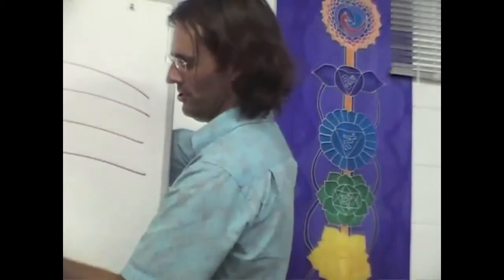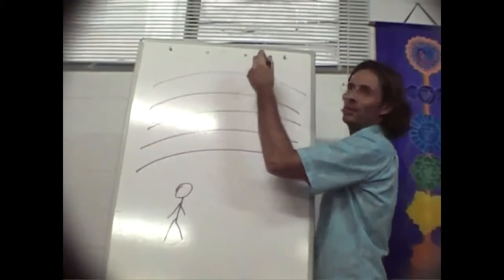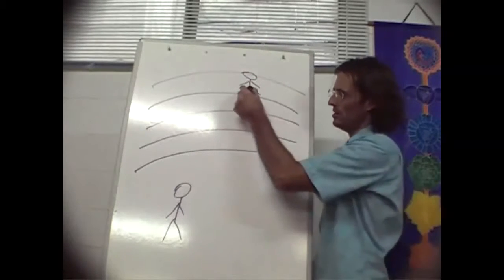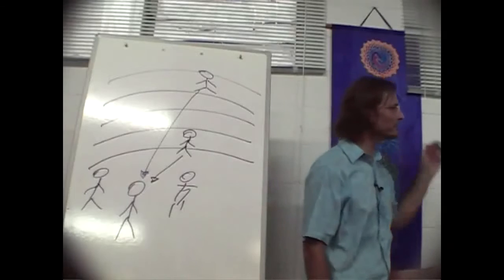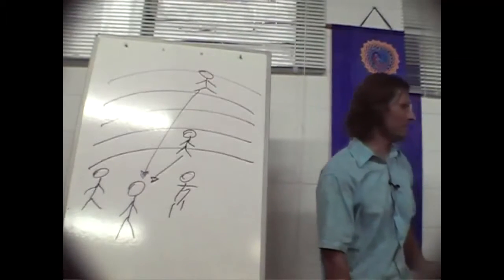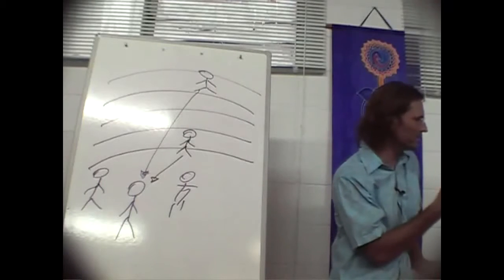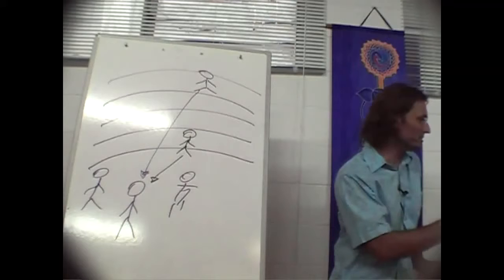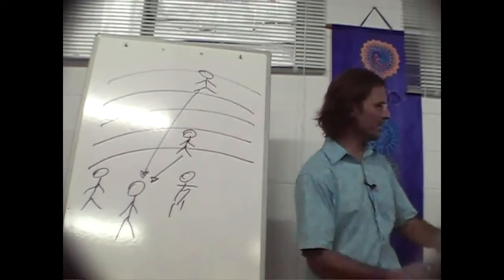Jesus on Children and Spirits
Jesus discusses relationships between children and spirits.

dtstart:005738:
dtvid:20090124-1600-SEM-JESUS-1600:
dtmd5:74f7590ca0fe2436ce4f5b1860afc56f: